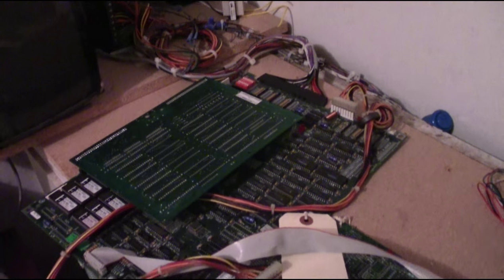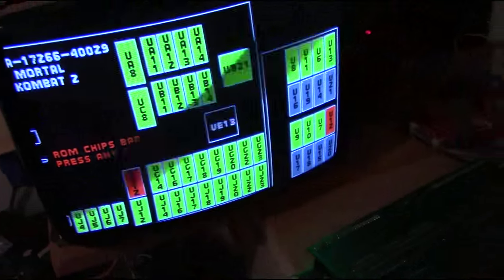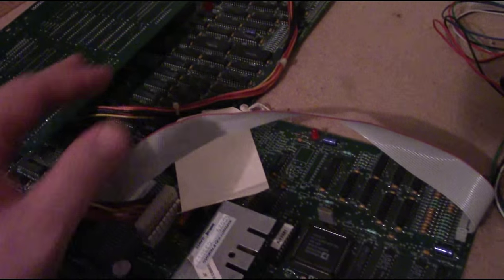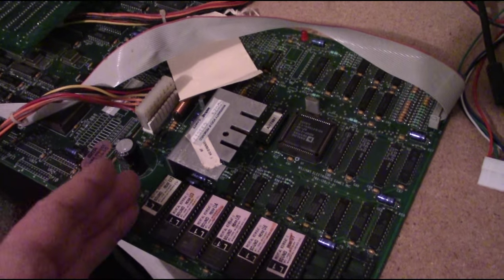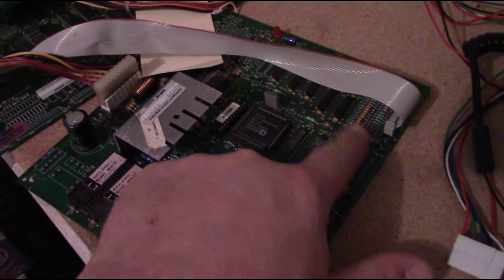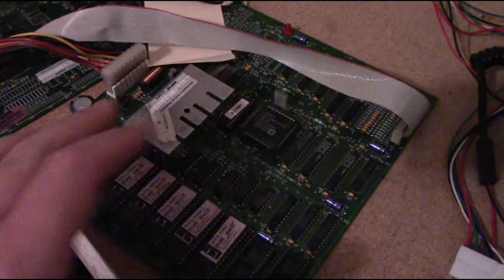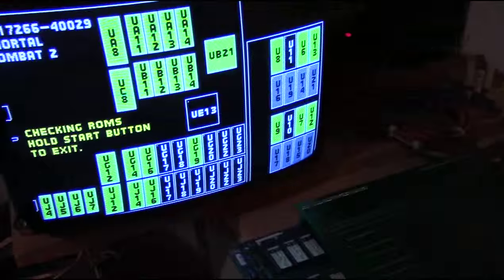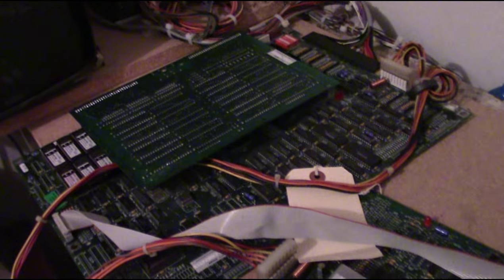Mortal Kombat 2 Arcade PCB Repair For Tony Acosta [HD]